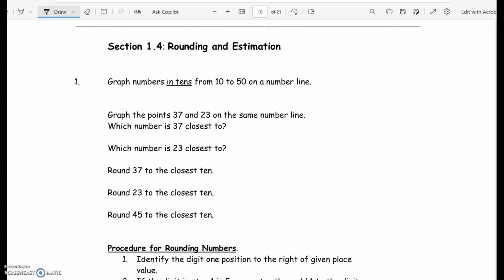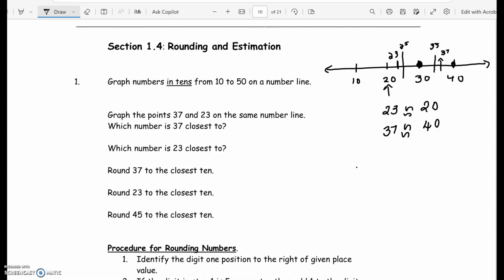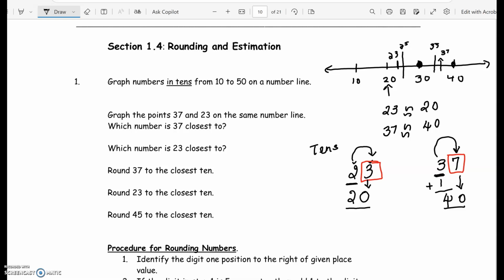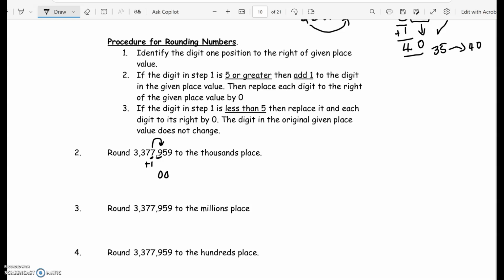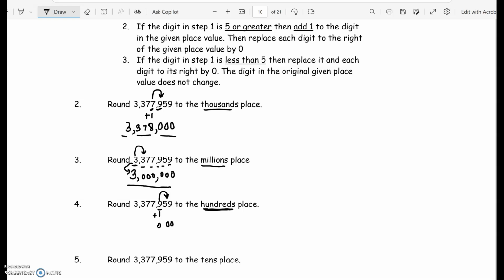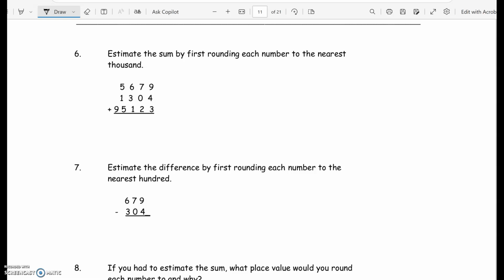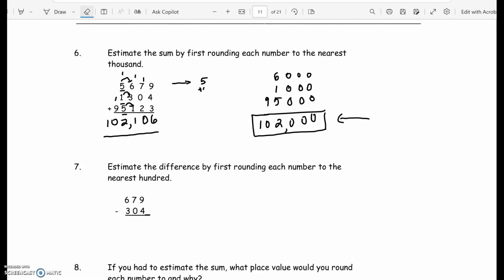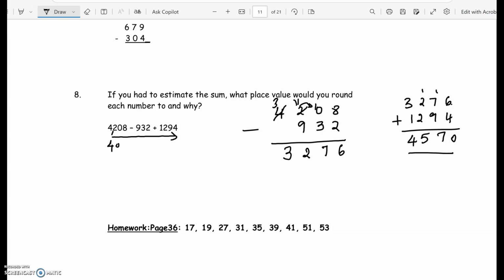Mth 98 1.4 Rounding & Estimation